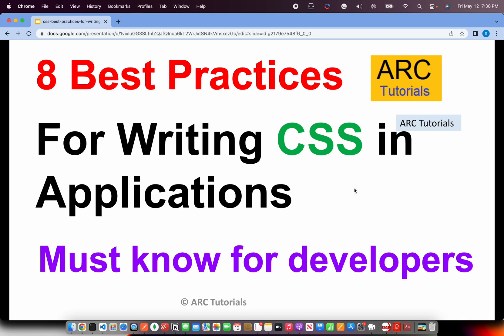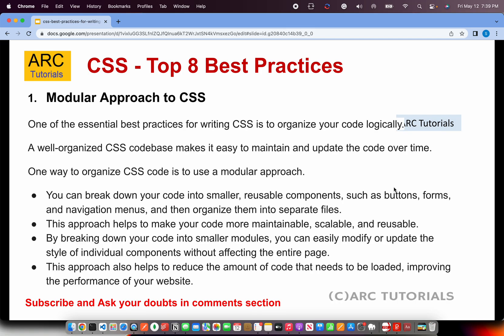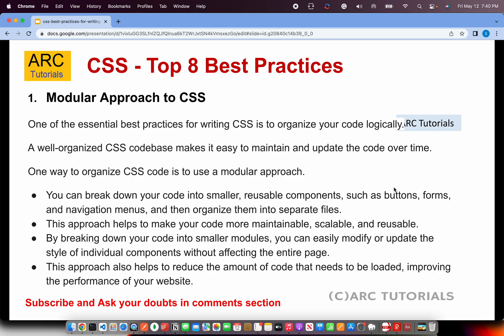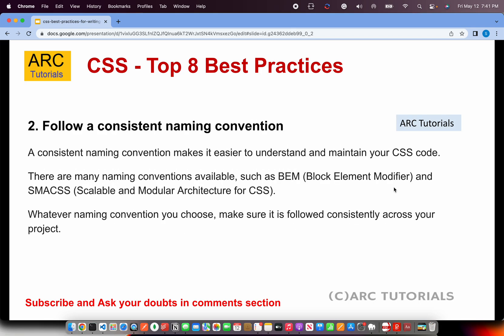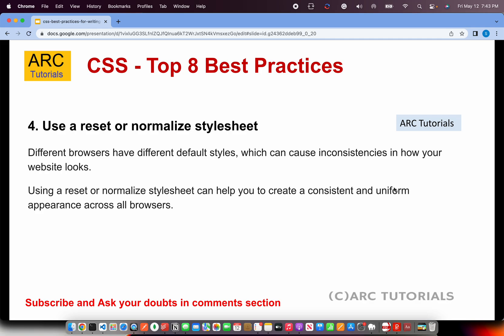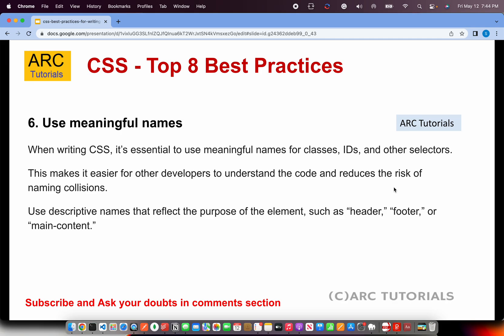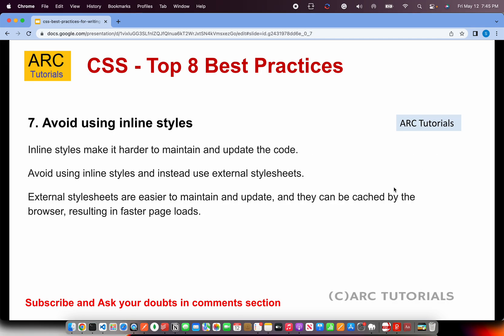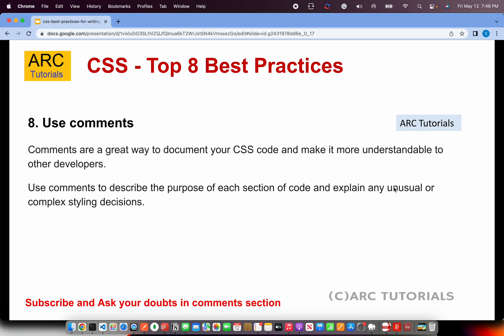Best Practices For Writing CSS in Applications | ARC Tutorials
Best practices for writing CSS in applications. Html tutorial, css tutorial, html tutorial for beginners, css tutorials for beginners.

Learn HTML with ARC Tutorials in detail with examples and project work.